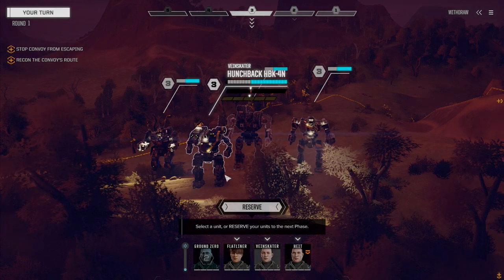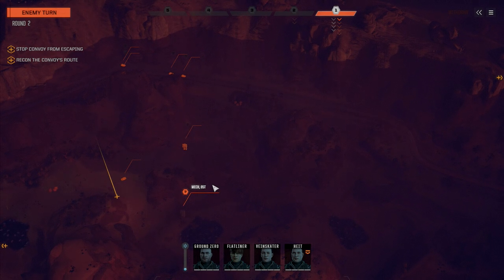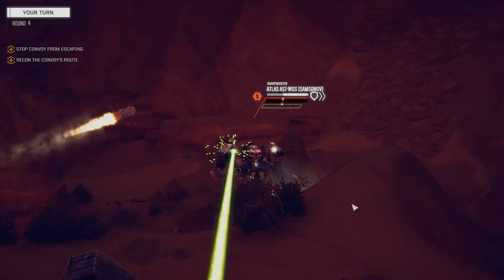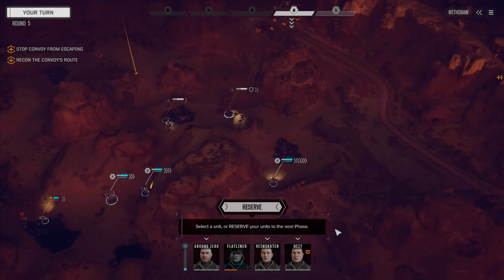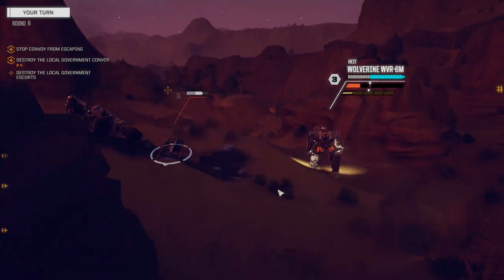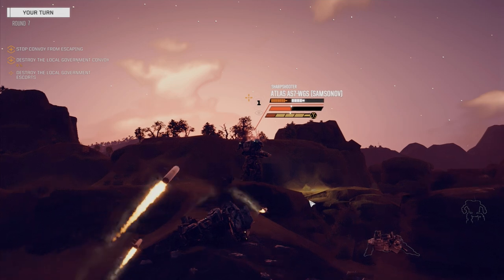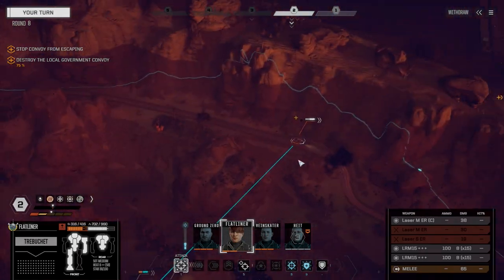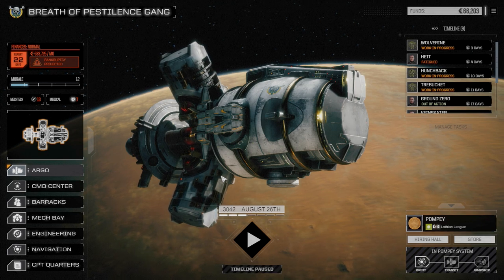ROGUETECH - Ep40 - Atlas Spotted!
In a combined mission with our Pirate Lance (Ep12), we take on a convoy carrying components we can use to upgrade our habitat pods on the Argo. With our Pirate Lance intercepting the local reinforcements, we are able to engage and take down an Atlas.